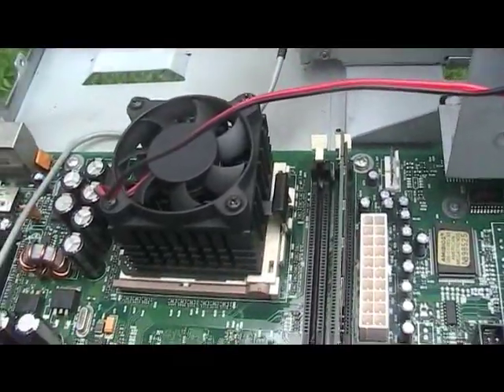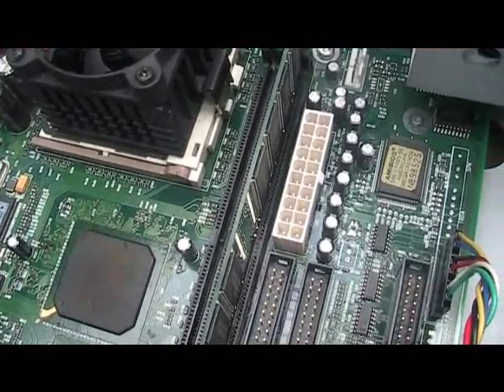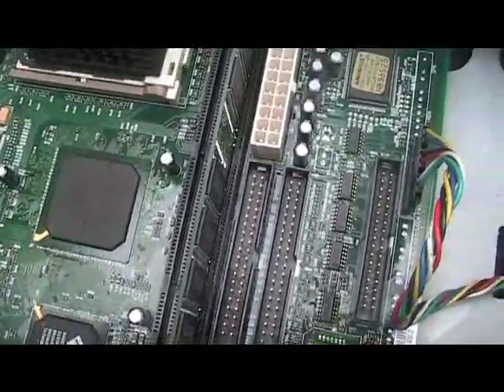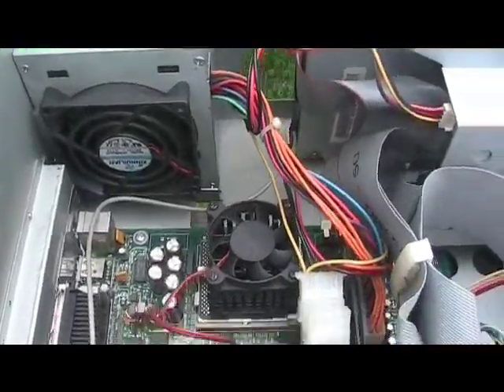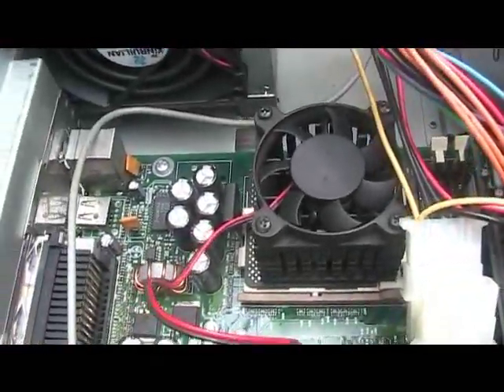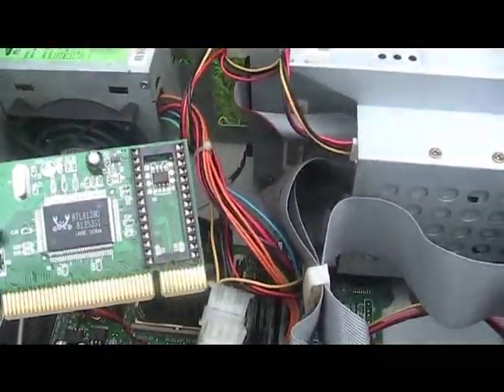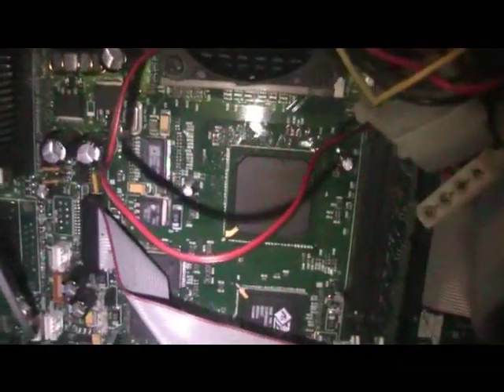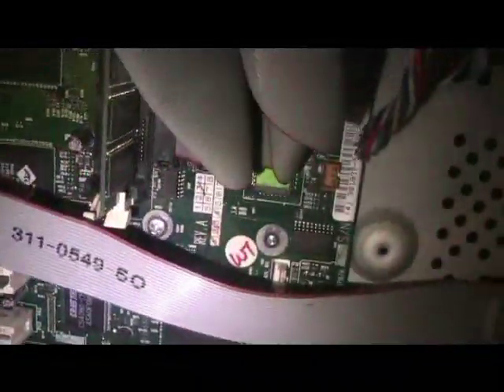Cleaning of a Roach infested Computer Part 3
A neighbor brought me a computer he bought wanting me to clean it and install windows xp on it for him. Boy was i in for a surprise